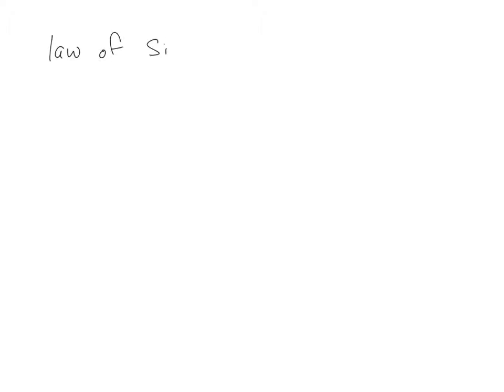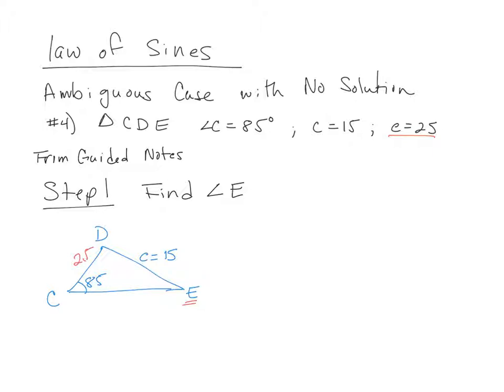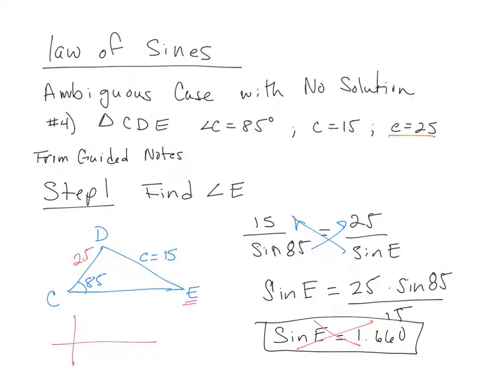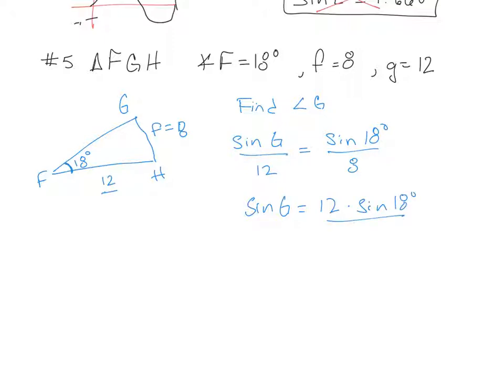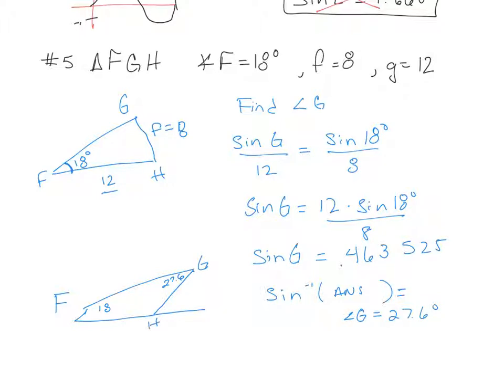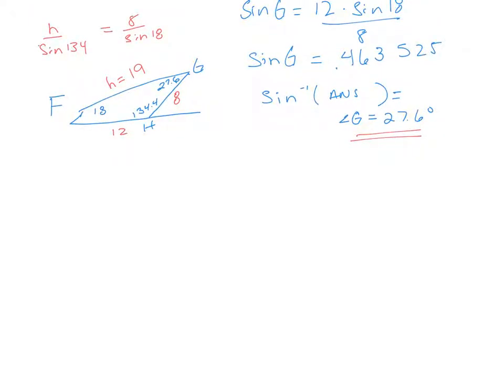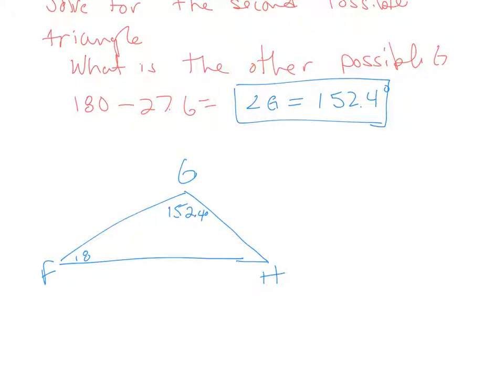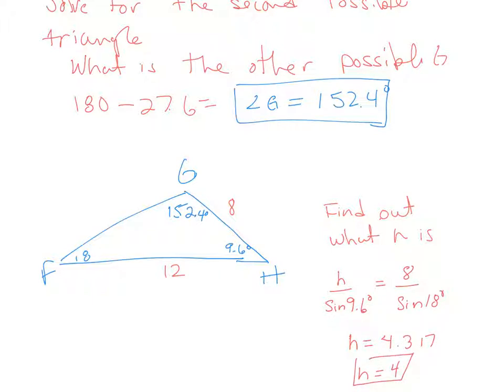Law of Sine Ambiguous Case part 2